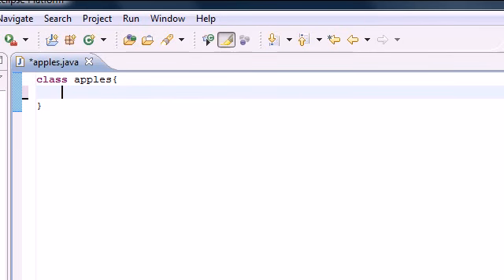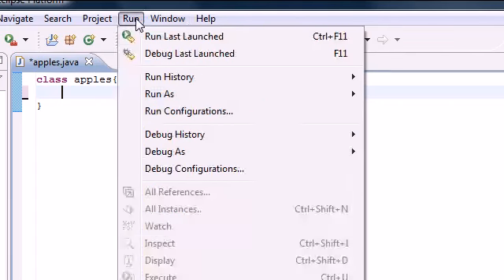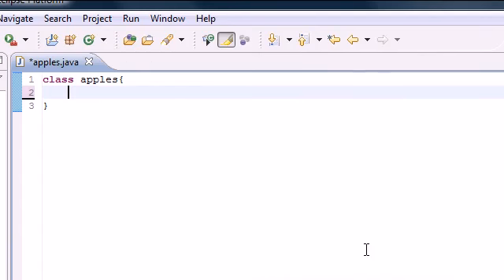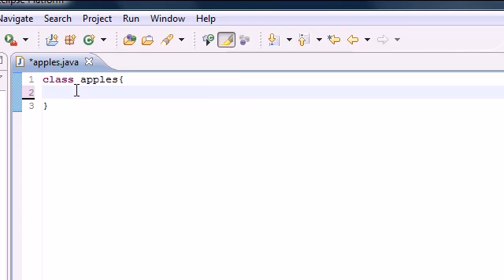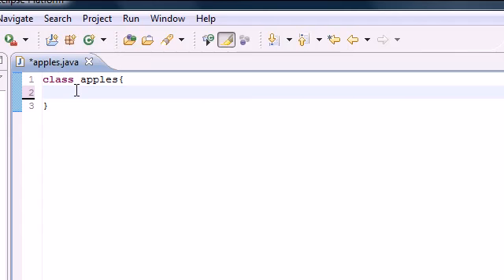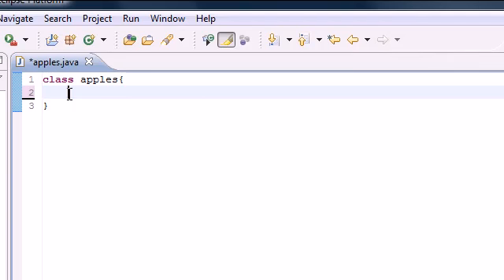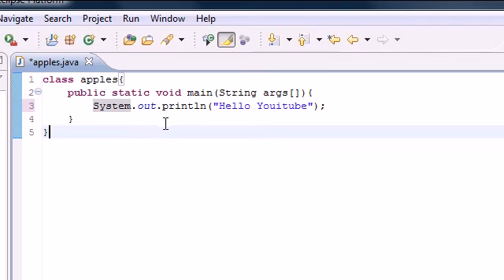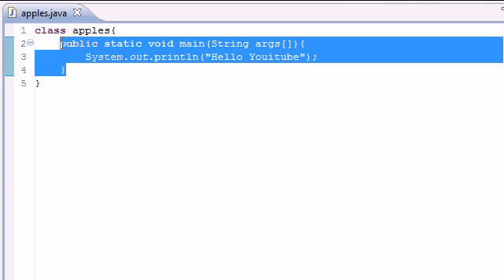Java Programming Tutorial 4 Hello YouTube Video Lecture Other Programming videos Free Online